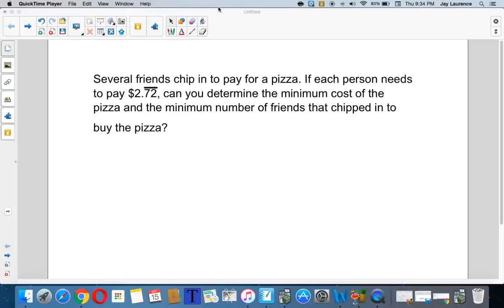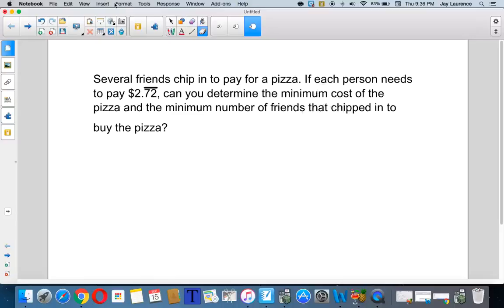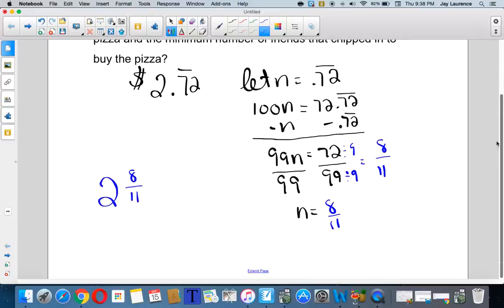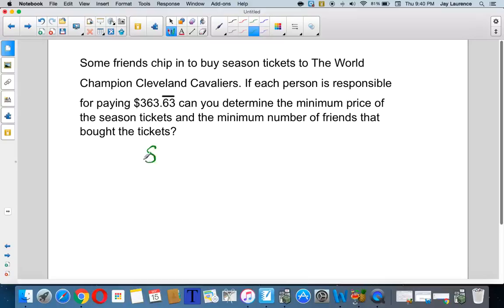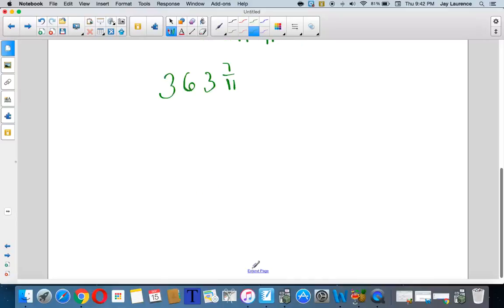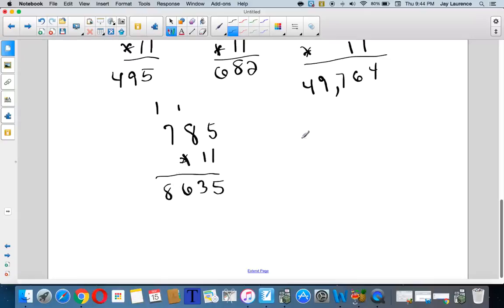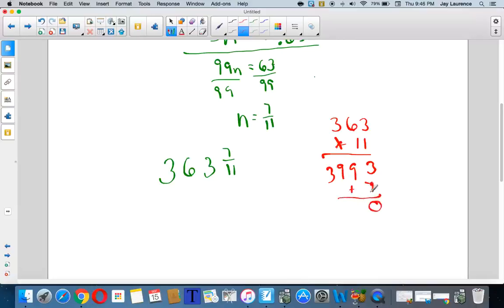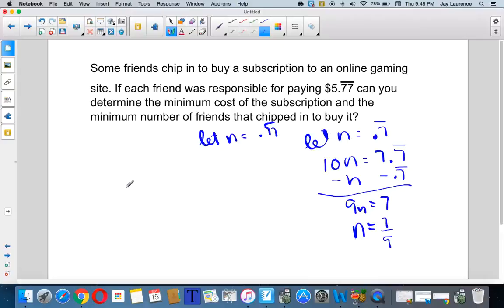Cost and number of Friends